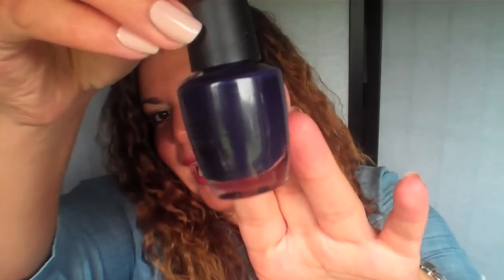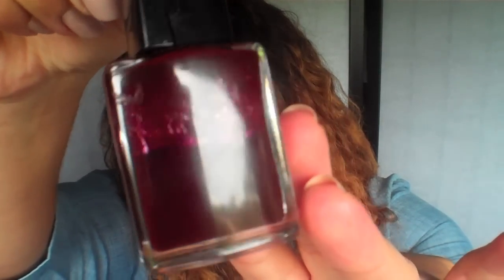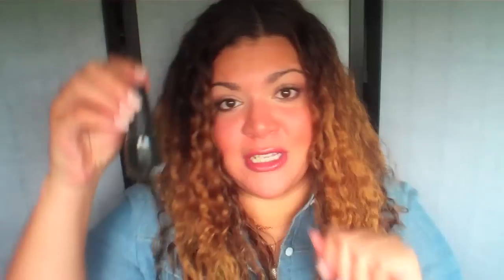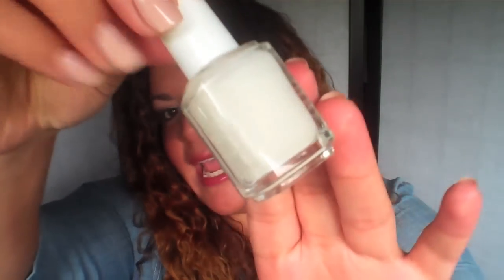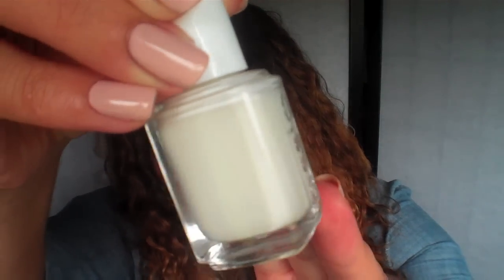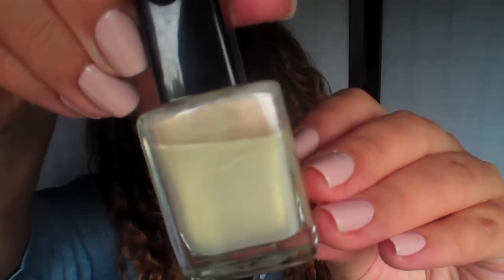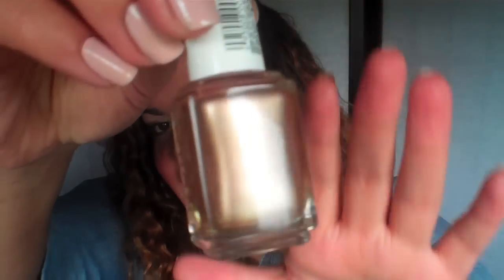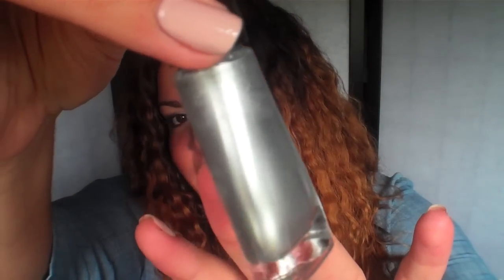ChiTown Fashionista Presents: Fall Nail Trends 2012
Check out ChiTown Fashionista for more details!

*Products Mentioned*
Avon-"Tweed"
OPI-"Road House Blues"
China Glaze-"Near Dark"
Essie-"Topless & Barefoot"
Avon-"Gold"
Essie-"Marshmallow"
Essie-"Pretty Penny"
Sally Hansen- "Silver Sweep"